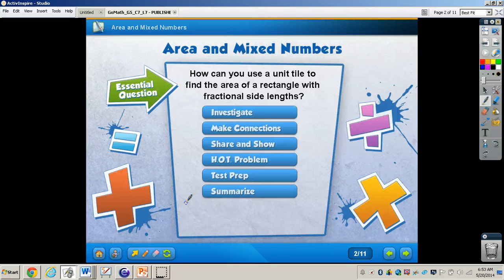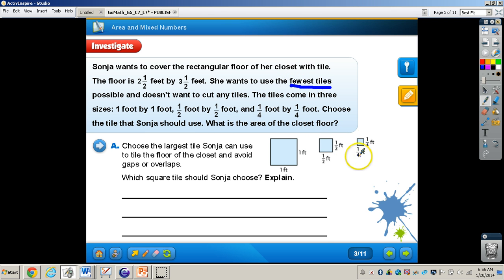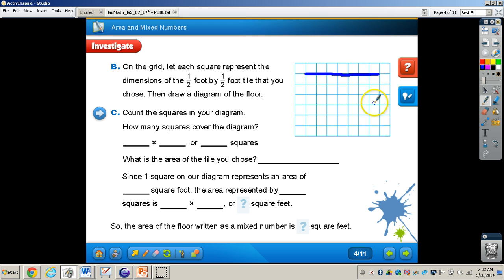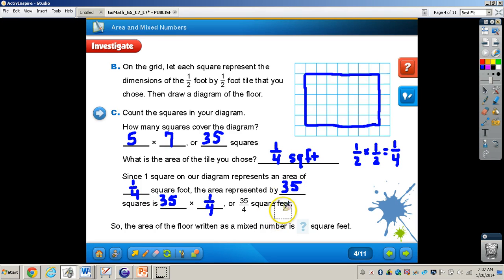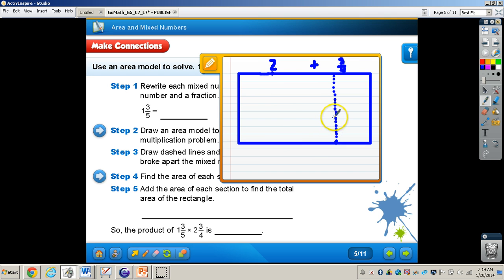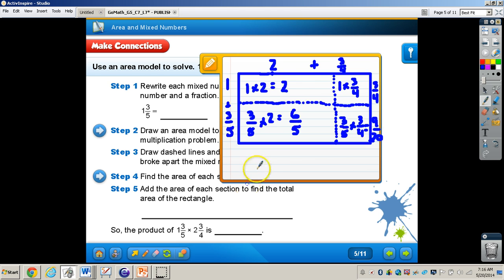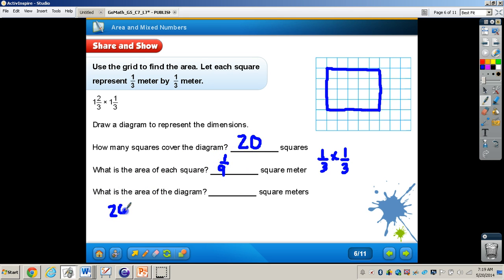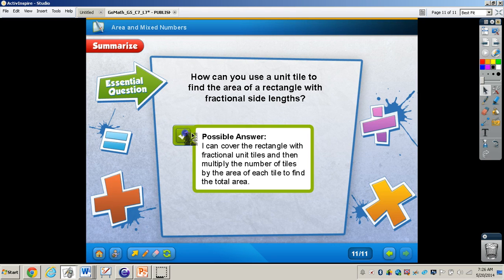Area and Mixed Numbers